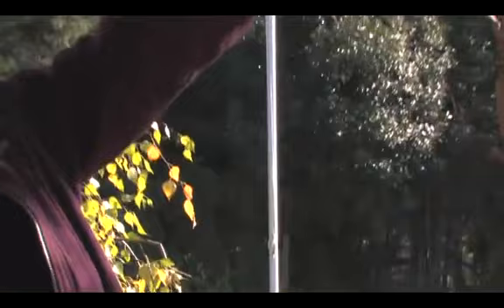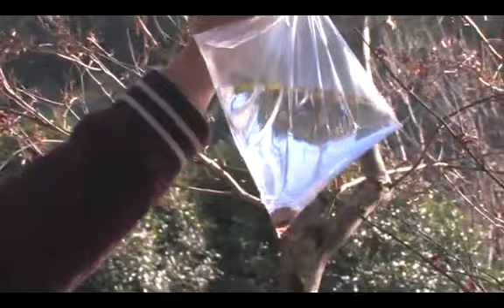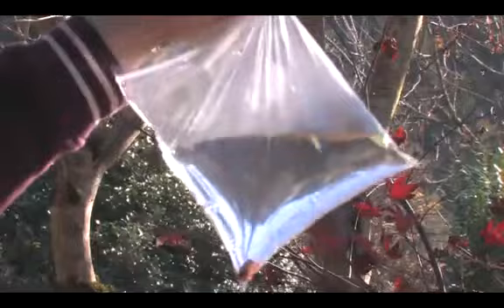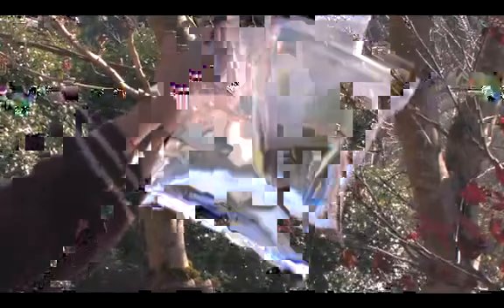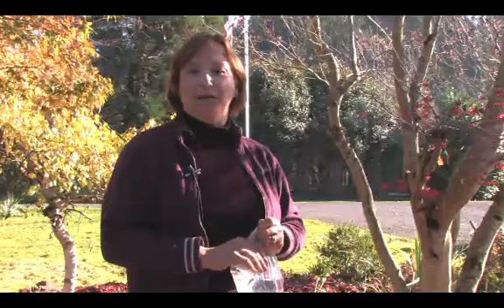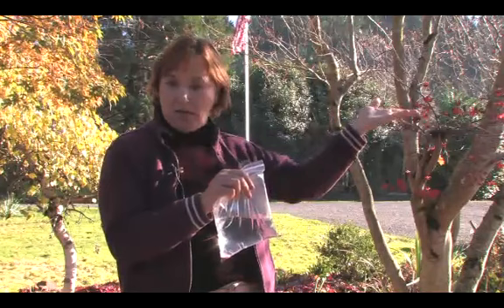How to Repel Bugs With Pennies, Water & Plastic Bags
How to Repel Bugs With Pennies, Water & Plastic Bags. Part of the series: Gardening: Repelling Pests. Repelling bugs with pennies, water and plastic bags creates an optical illusion for the bugs, and it establishes an invisible barrier around an outdoor living space. Hang plastic bags full of water and a few pennies around a patio setting with information from a sustainable gardener in this free video on gardening.